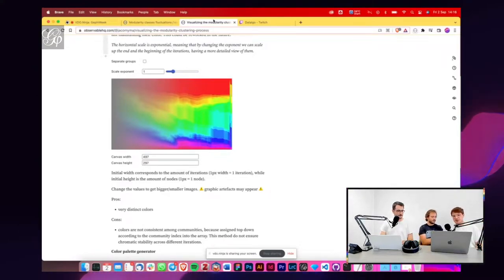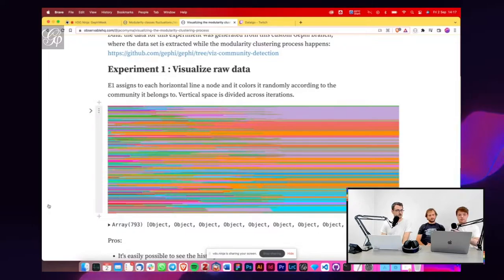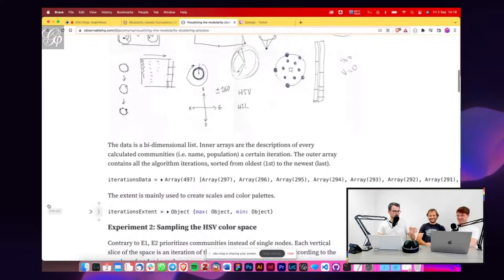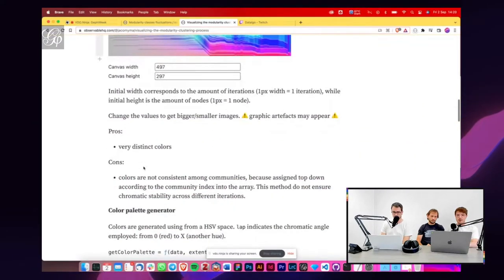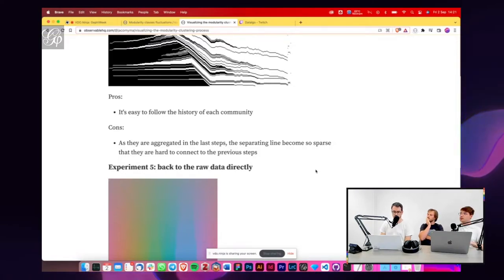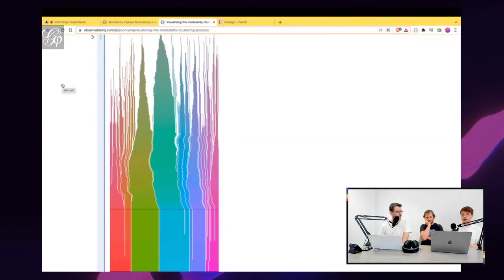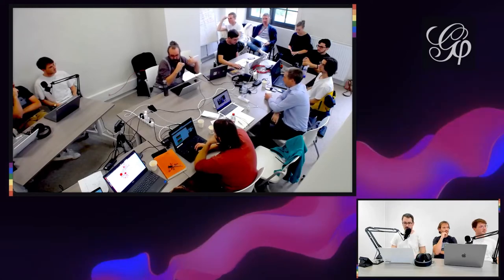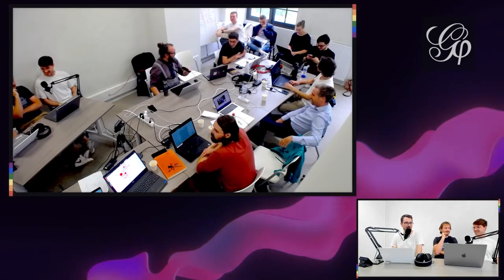Visualizing the process of modularity clustering - Gephi Week 2022 - 4/19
Andrea Benedetti and Tommaso Elli show their work with Mathieu Jacomy on visualizing what happens during the process of modularity clustering.

00:00 Presentation
05:39 Comments and questions